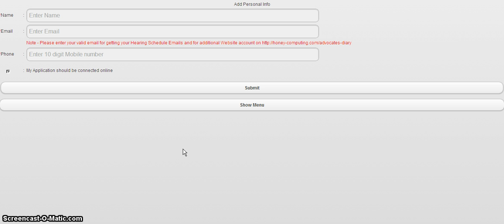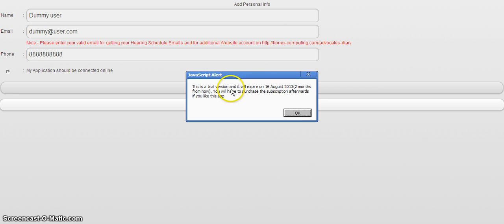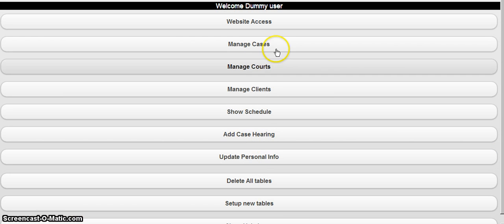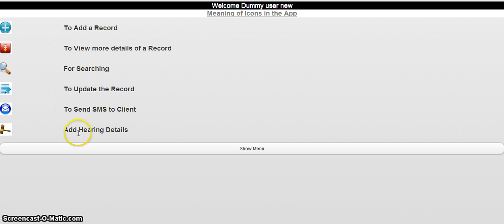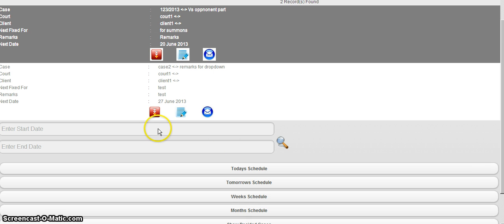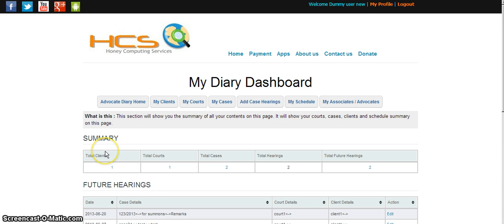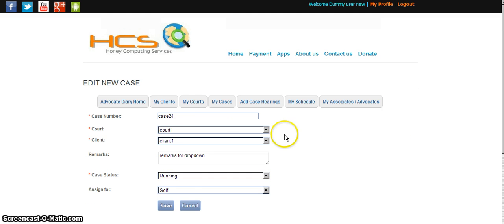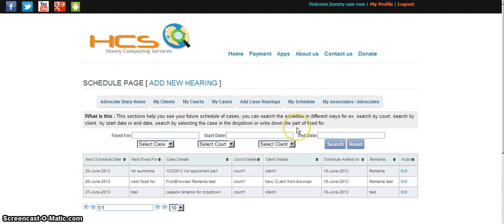Honey Computing Services - Advocates Diary & Case Management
Offline app For Hi-tech Lawyers / Advocates / Judges/ Law Practitioners who need to schedule their cases in different courts(High Court/Supreme Court or any other court). this is the offline application (no internet required to operate), data will be saved in your handset, hence its very fast, please watch the video for clarification.

This app will help you save lots of time. You can use this app for case mgt. for different courts and different clients. You have to add courts and clients only once first time and it will be ready for your use in the dropdown while case adding / editing.
You can do following
a) Schedule reminder on your email Inbox-Daily/Weekly/Monthly
b) Android mobile device and Website account free of cost
c) Offline application functionality, no need of internet
d) Multiple device and website support
e) Case Schedule reminder emails (Daily / Weekly / Monthly)
f) Data backup on our servers
g) Data will be provided if handset stolen / damaged